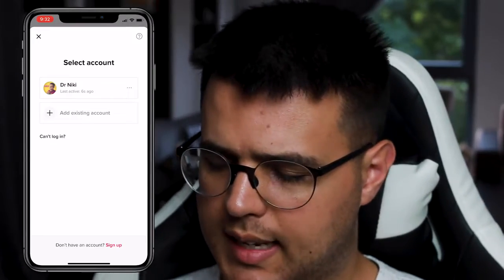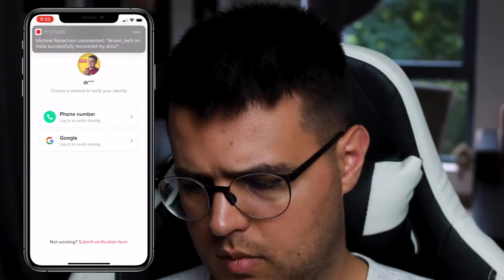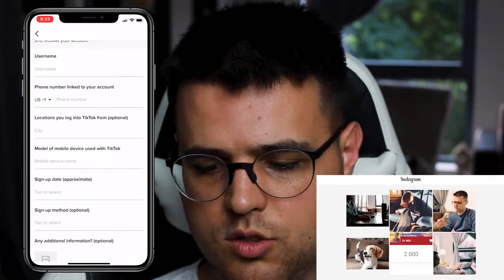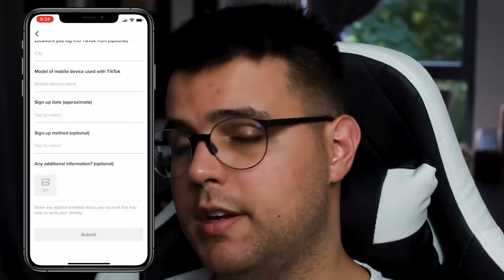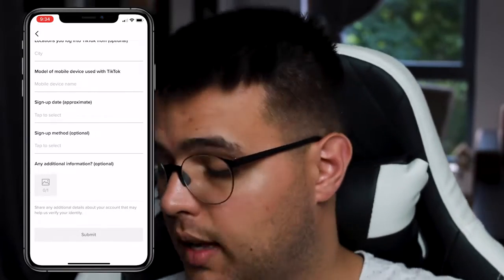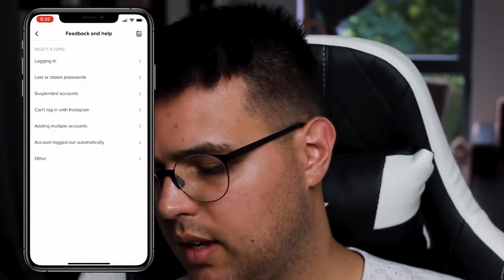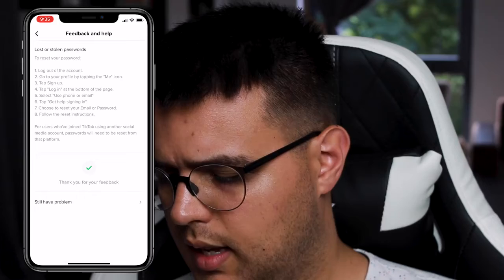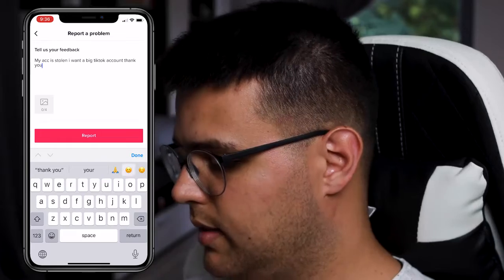How To Recover Tiktok Account 2021 ✅ How To Log Back Into Your TikTok Account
Locked out of your Tiktok account and want to know how to recover Tiktok account 2020 without a phone & email? Here is how to log back into your tiktok account!
✅ How to recover lost data for free (found this from Wondershare)
To be honest the last thing you want to happen is for you to be locked out of your Tiktok account.
The super-popular app is the type of app that you have to publish a ton of content on and then you will see the traction that you were looking for so if you are locked out of your Tiktok account you will want to know how to recover Tiktok account 2020 without a phone & email.

I want to show you exactly how to recover old Tiktok account in this step by step NO BS tutorial so if you would like to follow along and learn how to recover Tiktok account without username then make sure you watch this video all the way till the end without skipping ahead so that you do not miss any of the important steps in being able to know how to recover deleted Tiktok account.

You may have forgotten your Tiktok password and want to recover your Tiktok account without a phone and email in order to get back into your main Tiktok account or an old Tiktok account that you want to bring back to life and start posting on again in order to take full advantage of the free organic traffic that Tiktok offers it’s users right now. Never has it been easier for the average person to blow up on Tiktok and make a name for themselves due to the nature of how the Tiktok algorithm works.

Tiktok offers its users a unique opportunity to find momentum and gain traction on the platform and blow up to hundreds of thousands of followers and millions of views on their Tiktok profile. It is not uncommon for someone’s first Tiktok video to gain a lot of traction in the algorithm and get hundreds of thousands of views or even millions of views that will propel them forward and get their name out there on the platform. You may not have known this but Tiktok is facing some issues currently with a ban on the Tiktok platform in a handful of countries so you will want to learn how to recover Tiktok account 2020 without a phone & email and make use of the platform before it potentially gets banned in your country. You can funnel your followers onto your Instagram page or Youtube channel and keep on building from there, all hope is not lost when it comes to the Tiktok ban, especially in the United States.